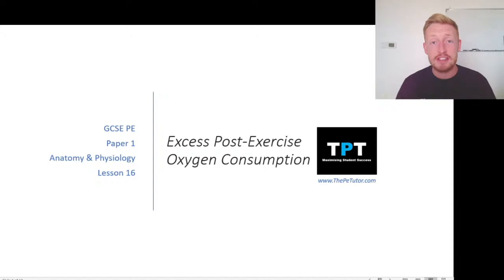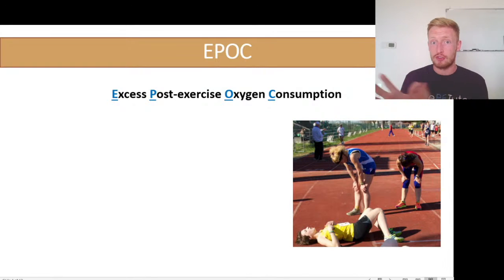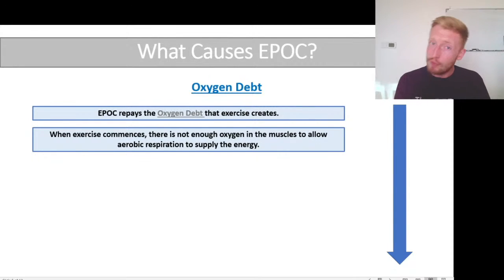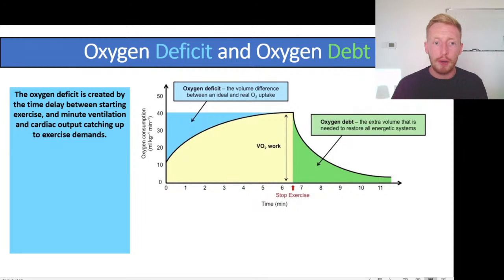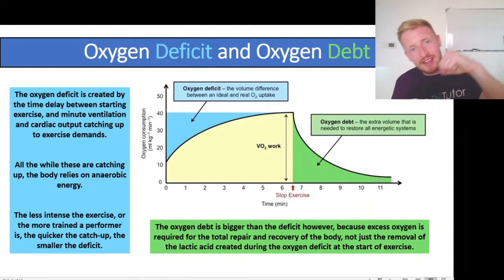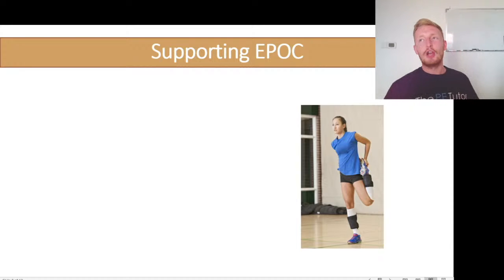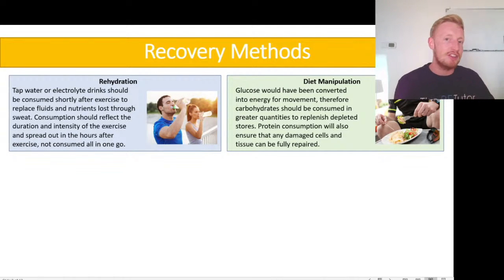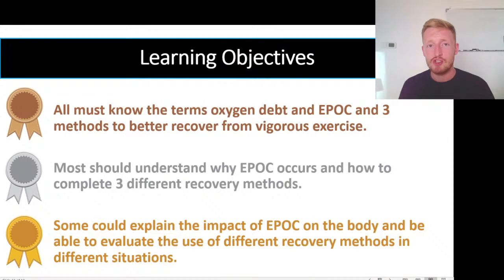GCSE PE - Live Stream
What is EPOC?

Lesson 16 from the GCSE PE Portal.

Discover more resources like this at gcsepeportal.com